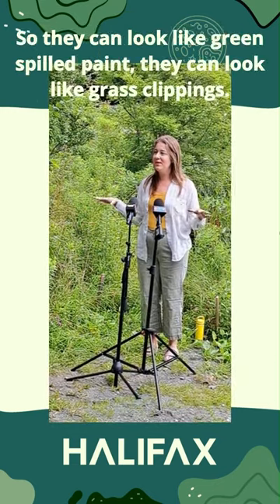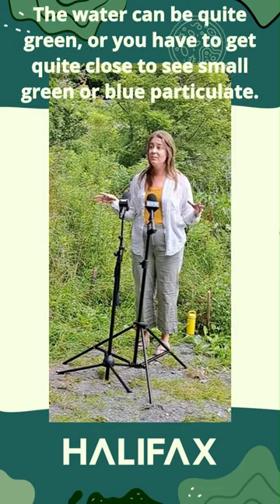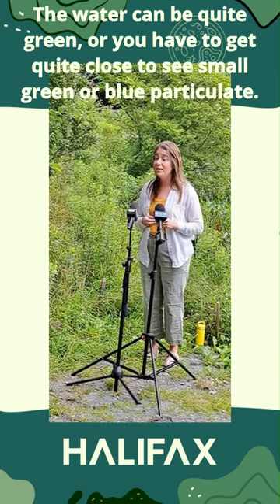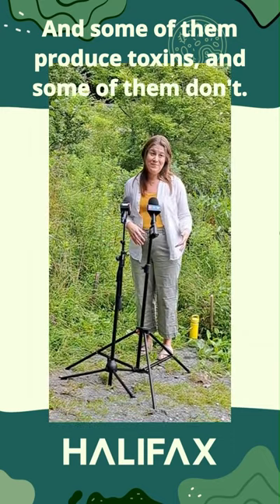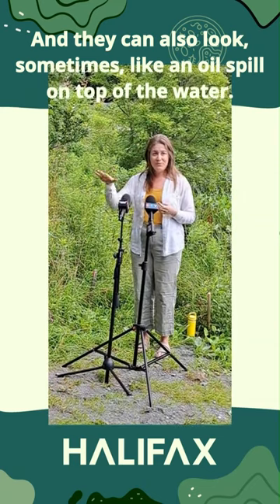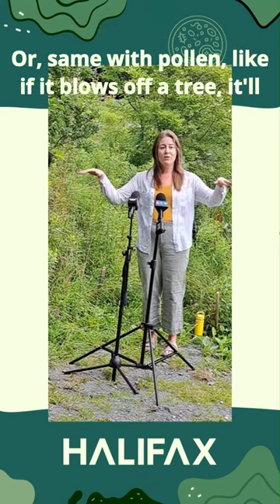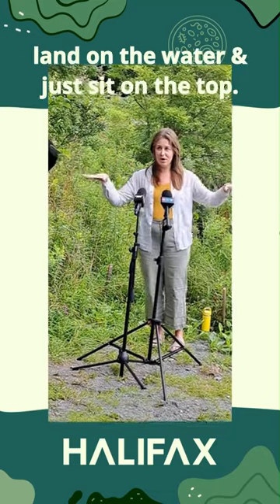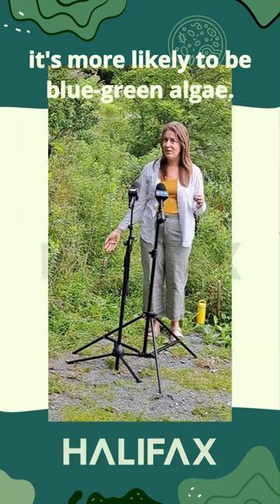How to identify blue-green algae (part one)